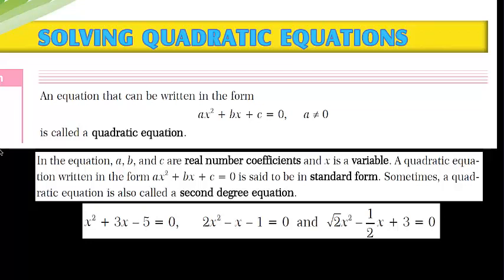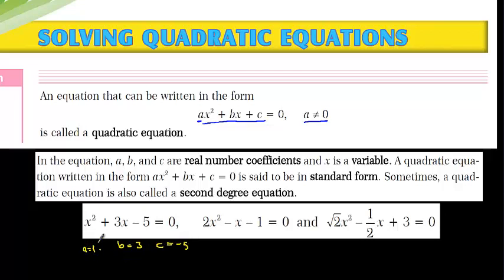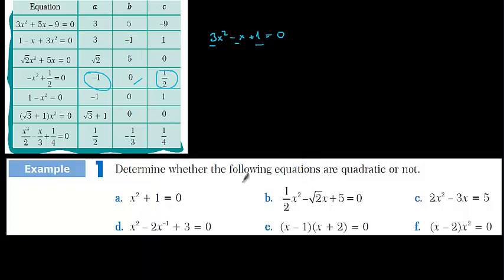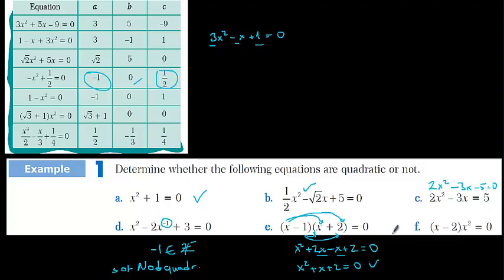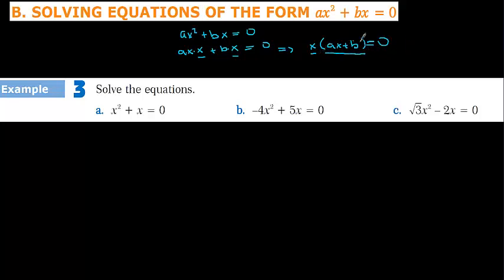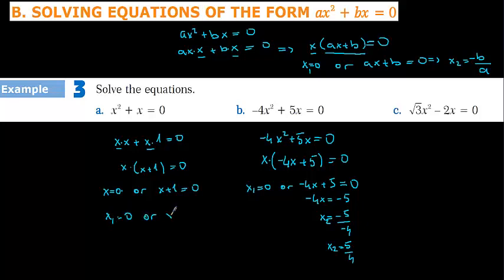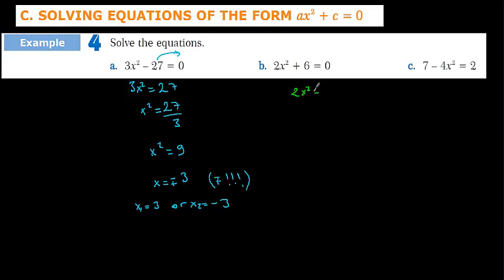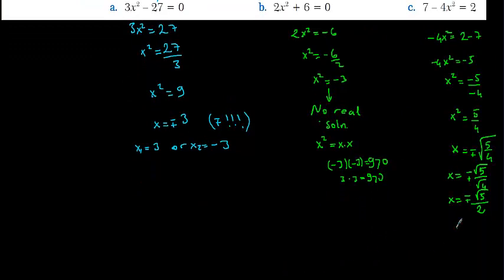Solving Quadratic Equations 1 Lesson 1